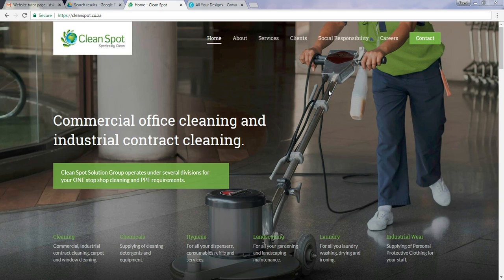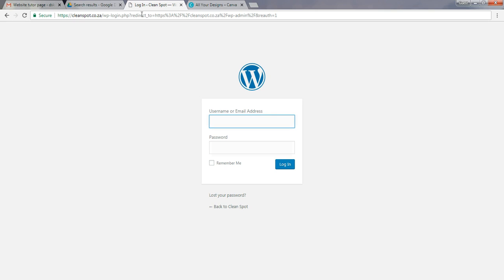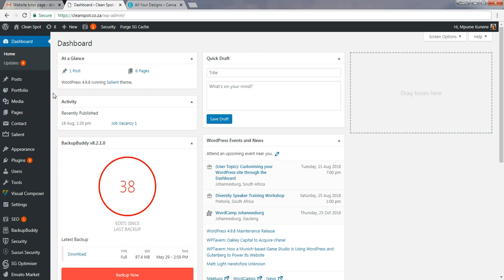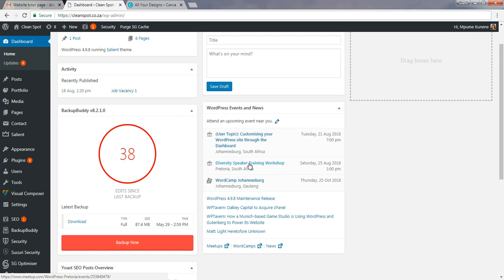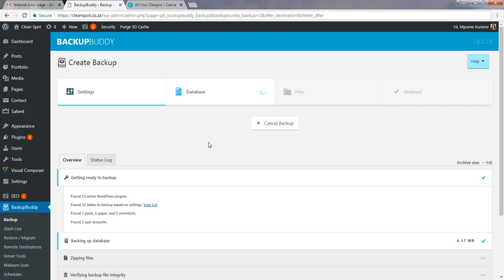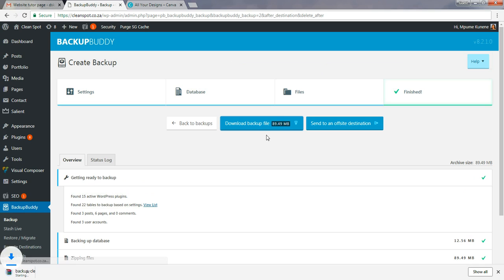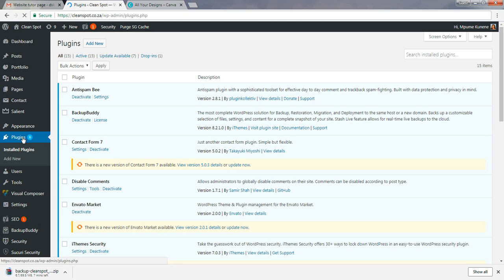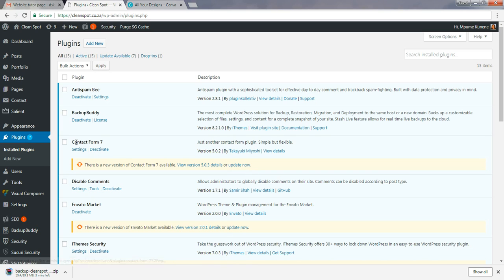WordPress Website Tutorial 1 of 6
1. Logging In
2. Backing Up
3. Updating Plugins
4. Updating WordPress